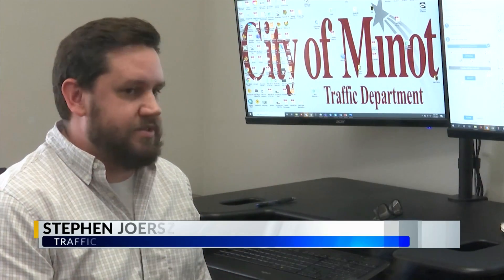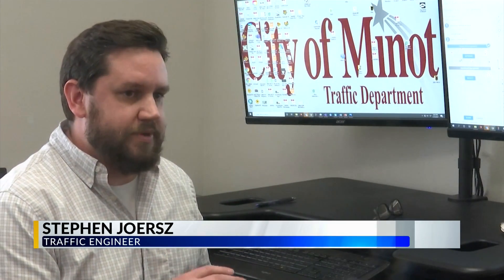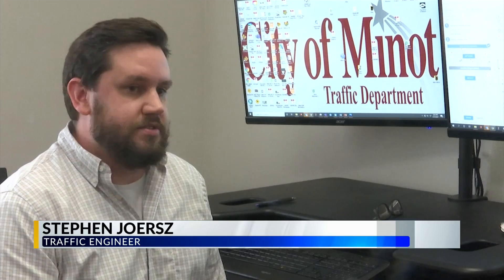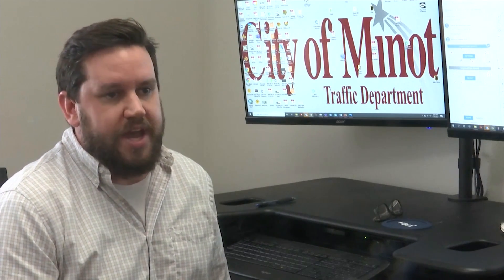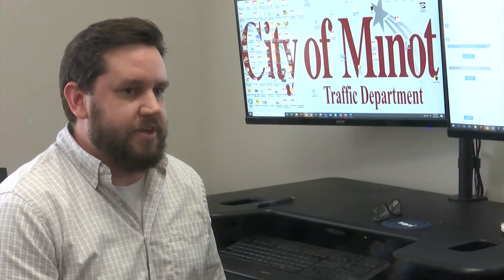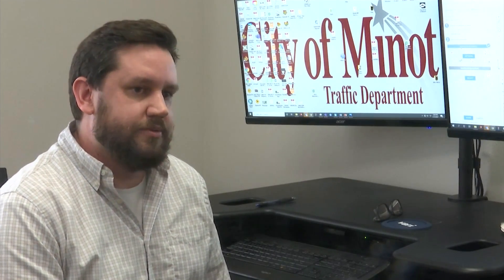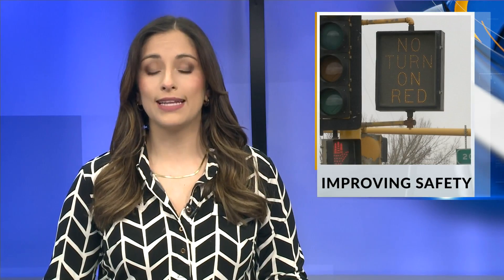No Right on Red